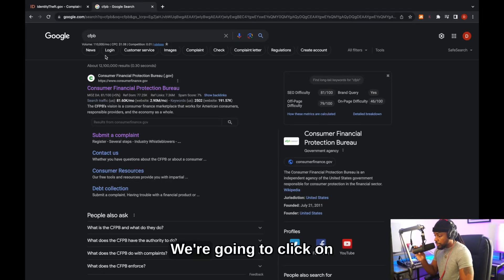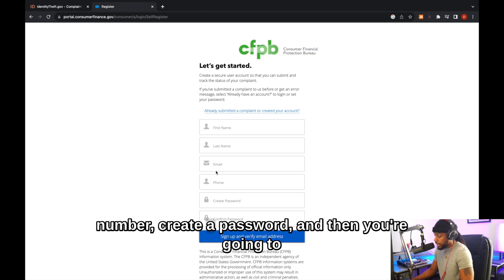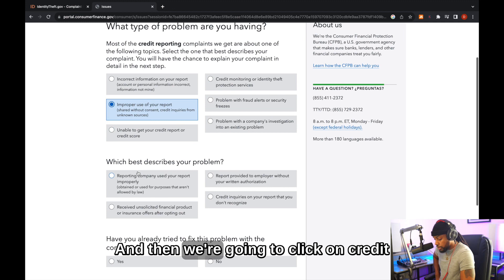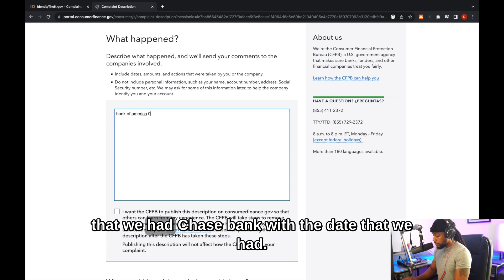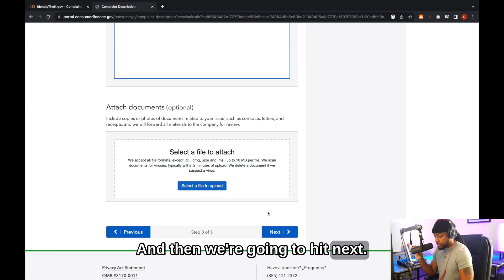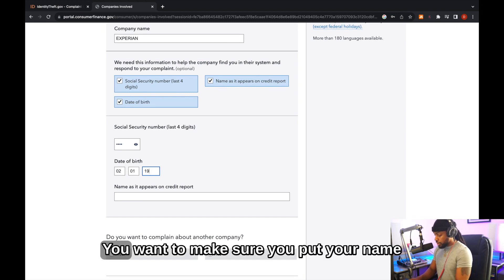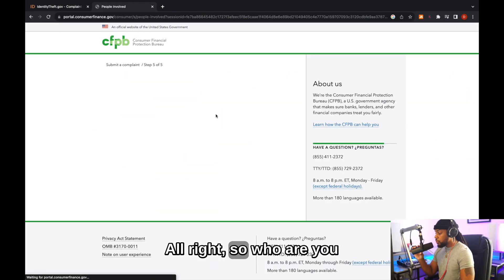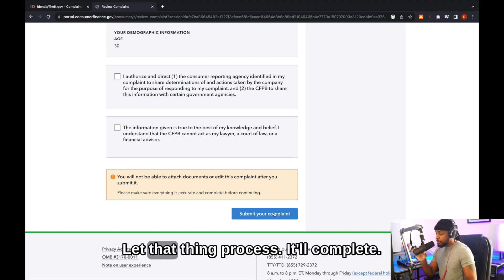CFPB Complaints (Step-By-Step Guide) 2024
How To File CFPB Complaints (Step-By-Step Guide) this video is a walk through of the CFPB Complaints process. The process of how to file a complaint with the CFPB to fix your credit score.

CFPB Writeup:
In accordance with the Fair Credit Reporting Act. The List of accounts below has violated my federally protected consumer rights to privacy and confidentiality under 15 USC 1681.

Dispute Example:
I told Experian, Transunion, and Equifax to reinvestigate these accounts: Account name: #1234, Account name: #1234,  Account name: #1234,  Account name: #1234. However, they stated everything was complete and accurate. But how is that possible if the open date, date of last activity and much more is incorrect. According to 15 USC 1681i(5), they are supposed to modify accounts that aren't reporting correctly.

15 U.S.C. 1681s-2 (A)(1) A person shall not furnish any information relating to a consumer to any consumer reporting agency if the person knows or has reasonable cause to believe that the information is inaccurate.
► Join My Success University Now!
► Success University is a community that discusses generational wealth, credit, stocks, options, investing, personal finance, crypto, real estate, business strategy and more. First 1,000 members can download all E-Books For FREE.
Get The Ultimate Credit Repair Guide 2024 Ebook 📕
Get The DIY Business Guide (Easiest Way To Form Your Business) Ebook 📕
Get The Ultimate Business Credit Guide (100K Business Funding) Ebook  📕
Schedule 1:1 Coaching with link 👨🏾‍🏫

► The best credit repair guide available! This Ebook includes 20+ letters and scripts to help you begin your credit repair process.
► Are you finally ready to start that business? This step-by-step guide will walk you through the entire business registration process for a Limited Liability Company or an S-Corp  in ANY state in the U.S.
► Direct links to the best business credit lenders to gain access to thousands of dollars in business funding.
✅  Low Cost Credit Builder Apps
💵 - AVA improve credit score in 7 days! get $5 when you sign up
💳 - Kikoff $2,500 Credit Card Line Kikoff | Credit builder No Credit Check
💰 - Brigit Credit Builder Just save $1/month To Build Credit No Credit Check
⭐️ - Kovo Build Credit With Rewards | No Credit Check
🚀 -  IdentityIQ Try 7 day trial $1 then $30.99/mo Experian, Equifax and TransUnion™ Reports & Scores
🏬 Business Credit Builders/Structure Apps
🏦 - Relay Get $50 When You Fund A Relay Account
(Online Banking And Money Management Platform For Your Business)
💻 - NAV Sign Up To Build Business Credit & Get Your Business Credit Scores At The Same Time!
🛍️ - Shopify Start Your Business Website!
🛜  - HostGator Get Your Professional Business Website Domain!
🏢 - Get Your Business Address!
Alliance Virtual Office GET $175 OFF A VIRTUAL OFFICE!
🏦 - NOVO Free Online Business Bank Account!